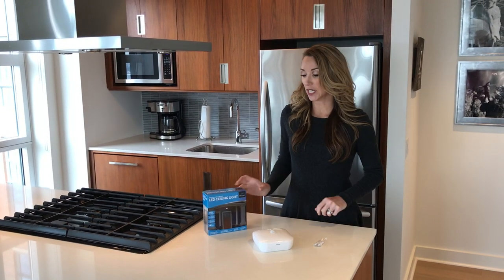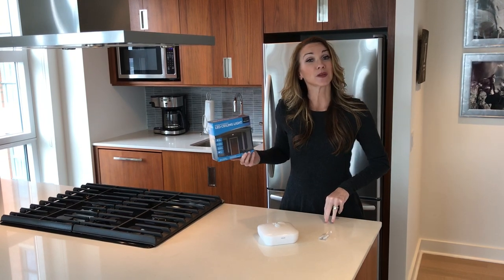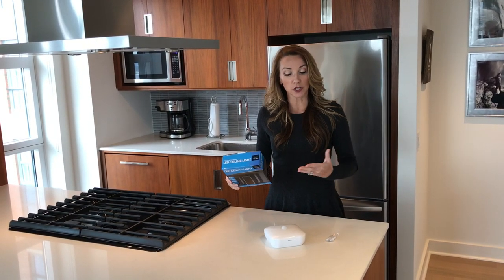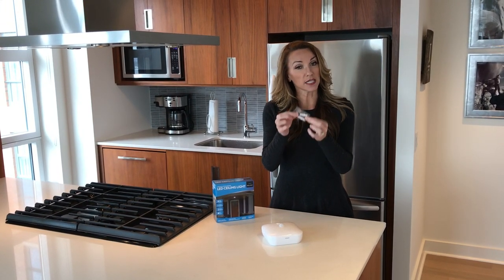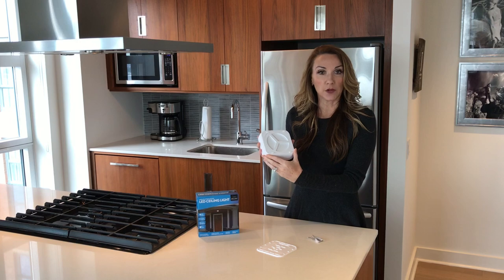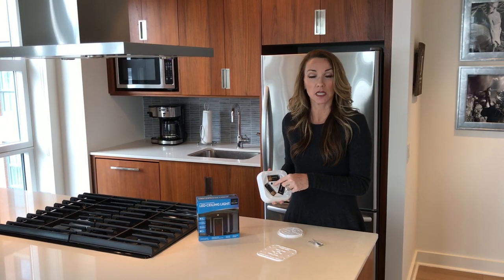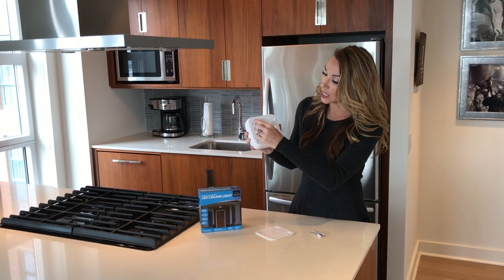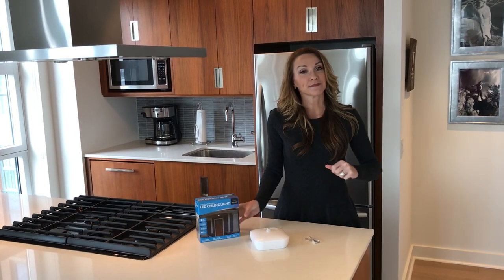Wireless Motion Sensor LED Ceiling Light | Waterproof Shower Light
-200 LUMENS - Super bright, long lasting LEDs. Perfect for closets, showers, entryways, garages and sheds. The light will illuminate a 17 foot x 17 foot area
-MOTION SENSOR - Automatically turns light ON. Light turns OFF after 30 seconds of no motion. Activates only during darkness to conserve battery life. Detects motion up to 20 feet away
-INSTALL IN MINUTES - Mounts with screws (included)
-EXTENDED BATTERY LIFE – 3 C batteries (not included) will power the light for 1 year based on 6-9 activations per day
-WEATHER RESISTANT – The water tight seals make this light perfect for showers and outside entryways. Made from a UV resistant material for long lasting performance